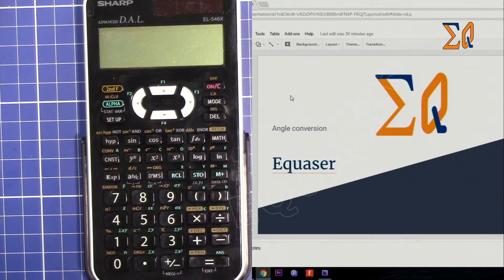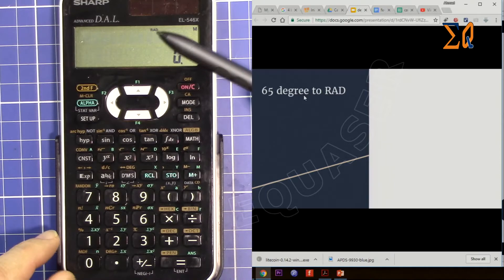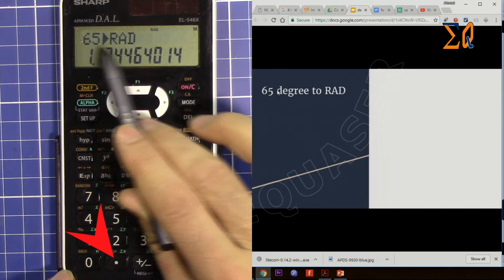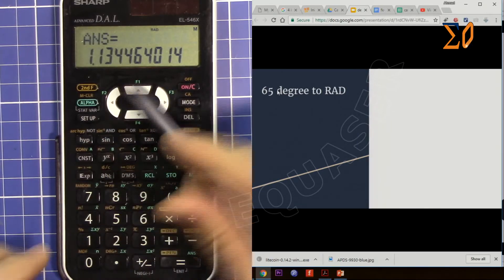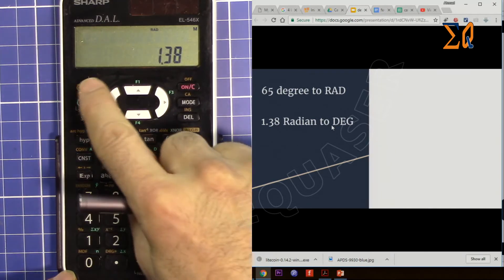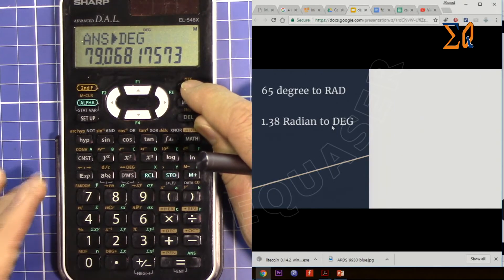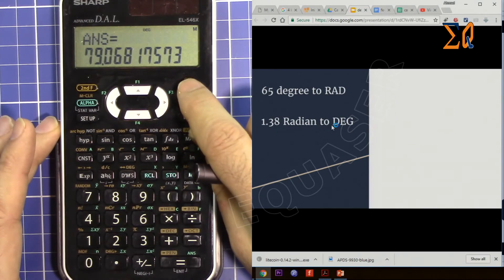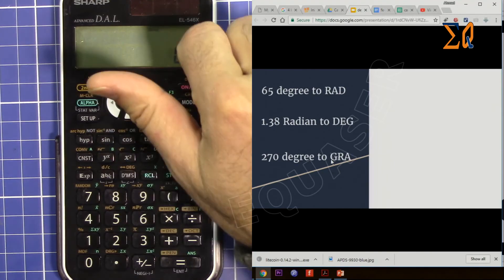Sharp EL- 546X EL-506X degree and radian angle conversion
This video shows you how to convert degree, rad and grad to once another using Sharp EL- 546X EL-506X .